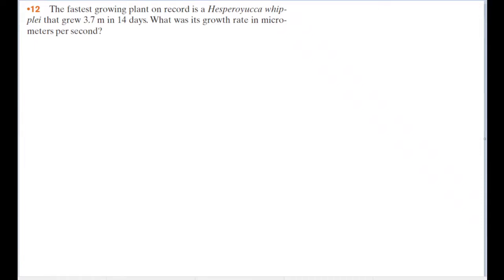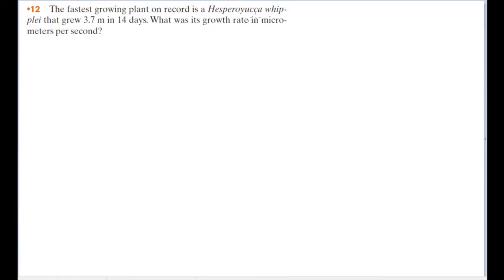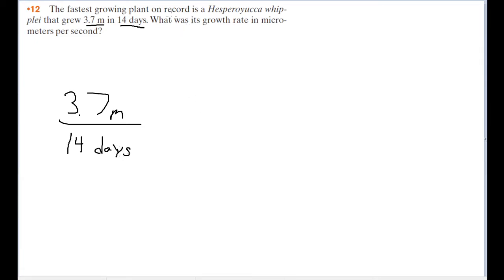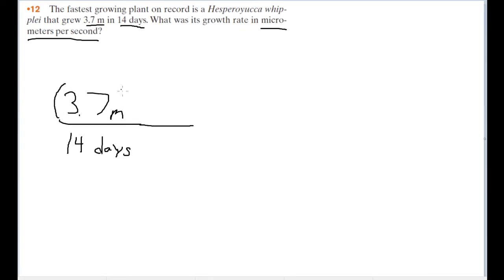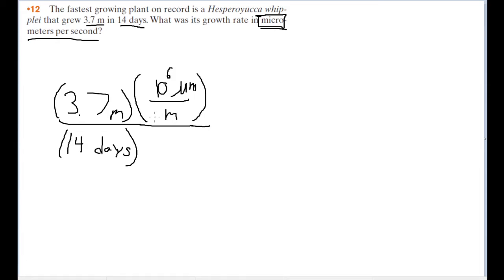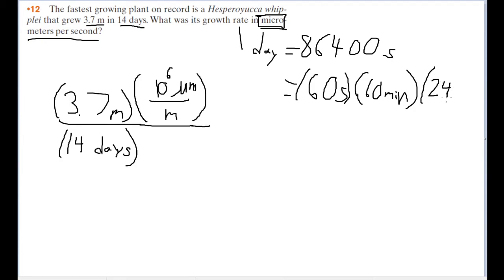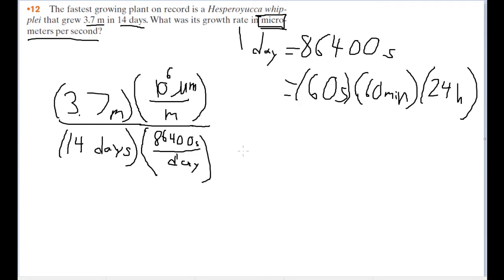The fastest growing plant on record is a Hesperoyucca whipplei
that grew 3.7 m in 14 days.What was its growth rate in micrometers
per second?